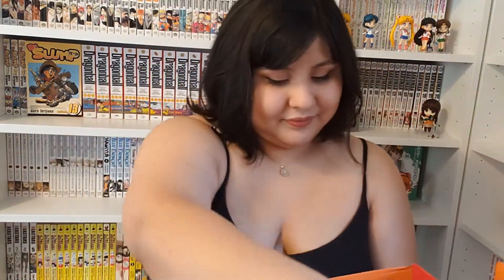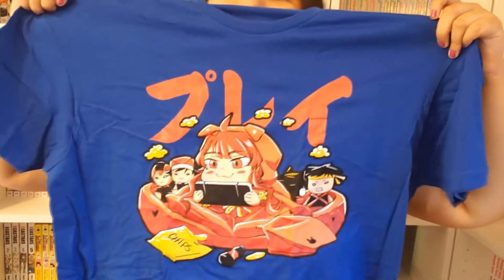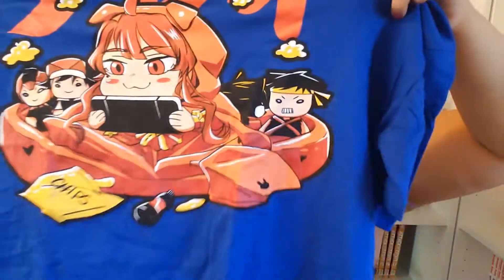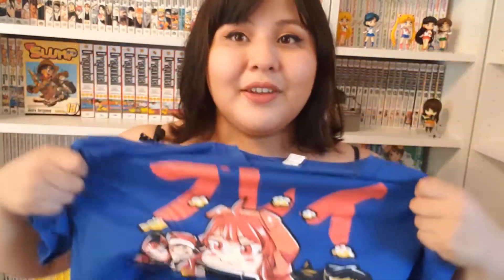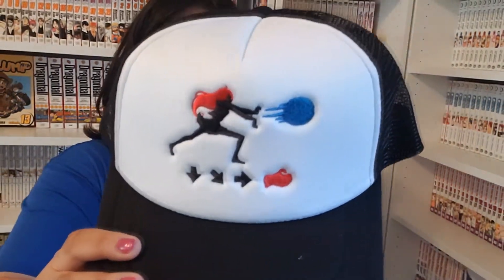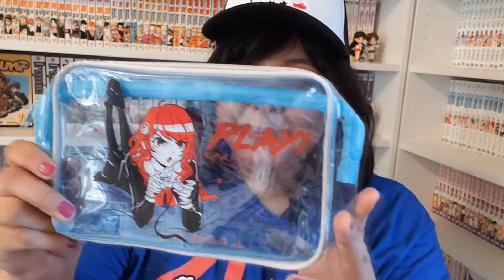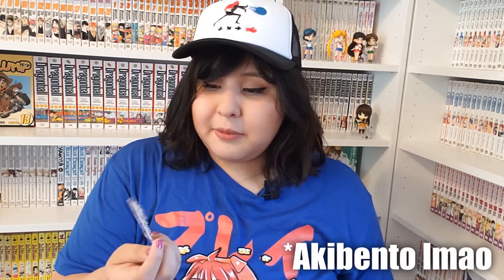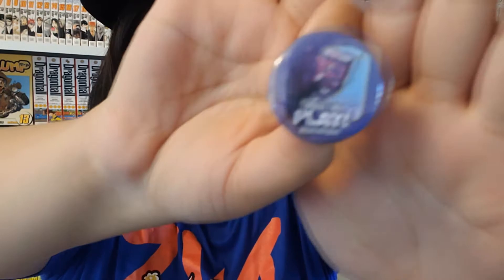Akibento August 2020 Unboxing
Hey Guys it's Ann and heres another unboxing! This months theme was games and I loved the shirt! This is probably gonna be my last Akibento though because I havent liked the majority of the items they've sent. Hope you enjoy the video!

(Goal is to buy a camera for filming)